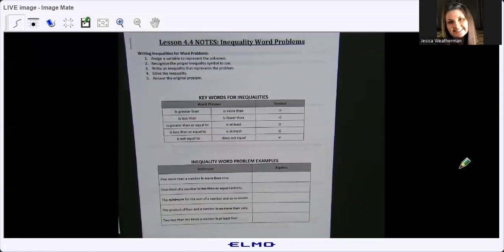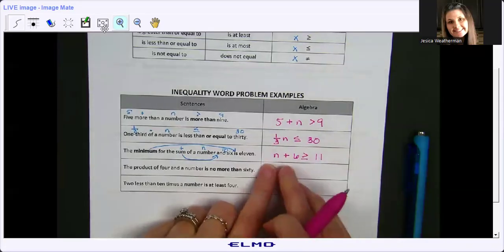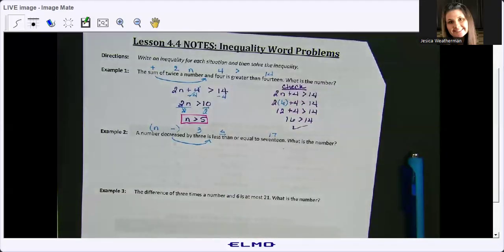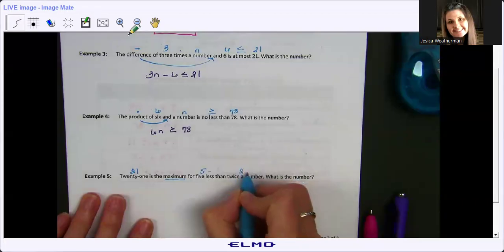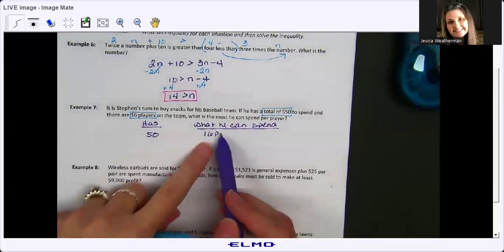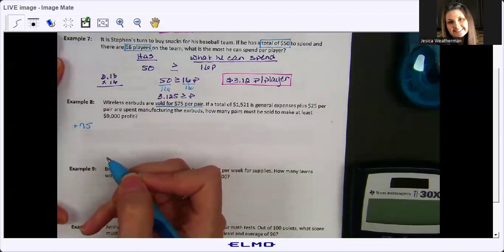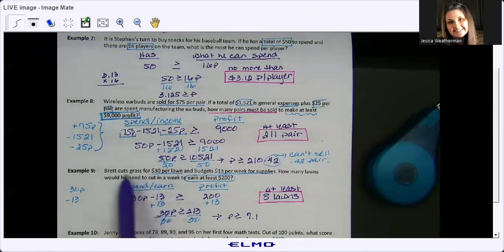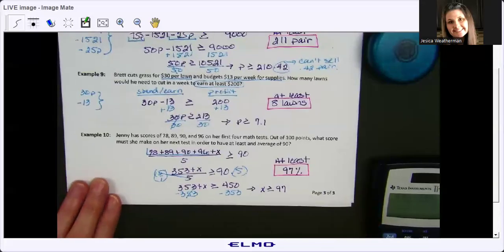Lesson 4.4 - Inequality Word Problems